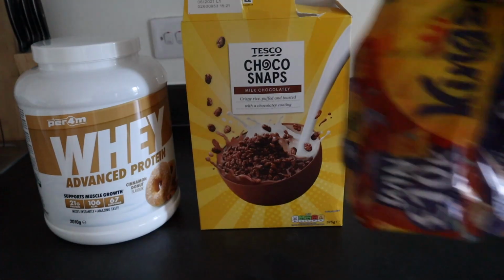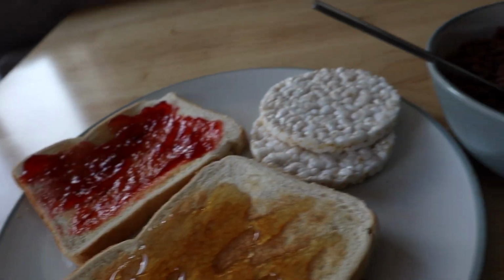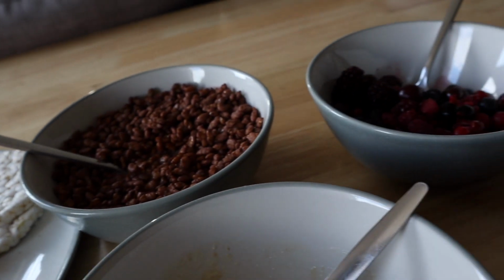HOW SKINNY GUYS CAN BUILD MUSCLE (TRAINING AND NUTRITION)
5 top tips on how skinny guys can build muscle!